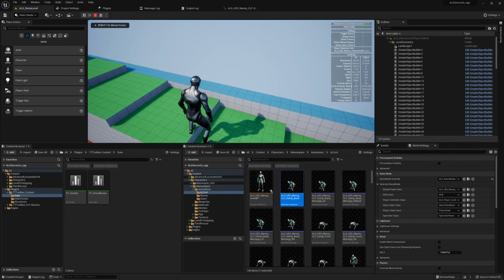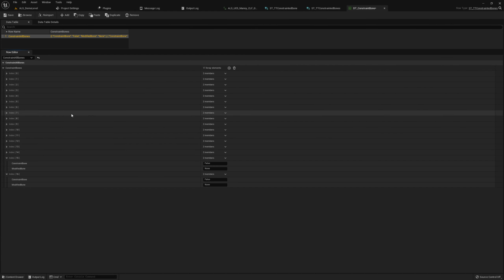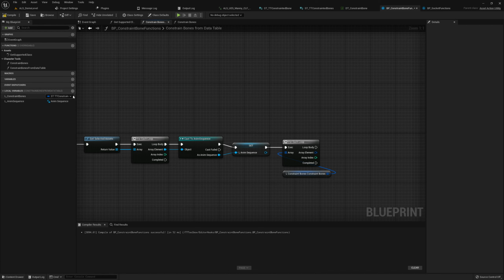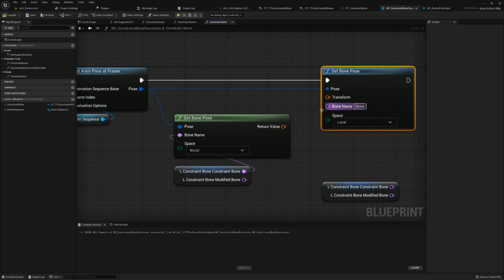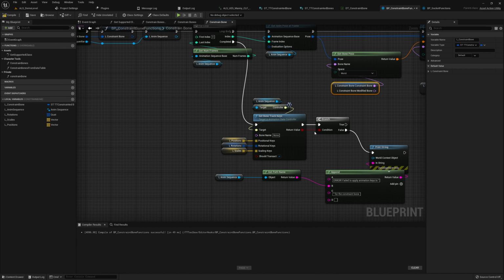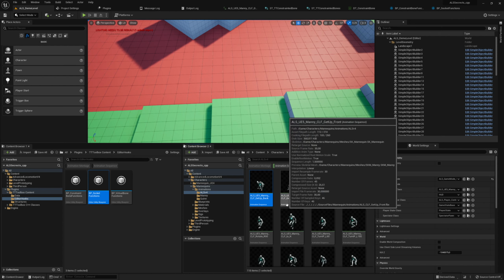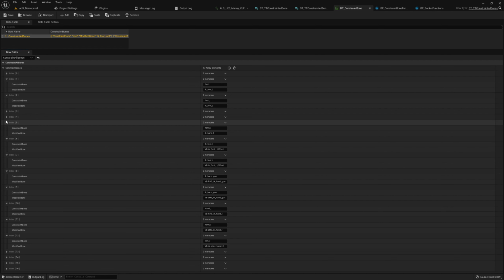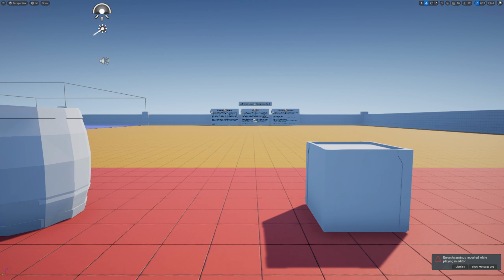#9.0 Constraint Bones - UE5 Manny Integration - ALS Secrets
In this part we will cover how we can constraint unweighted bones (ik bones, virtual bones) again to get good looking ik systems.

All Constraint Bones as Clipboard string or as Json (can be used to import the data via a json file).